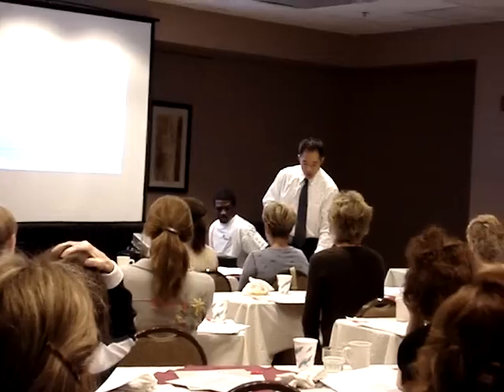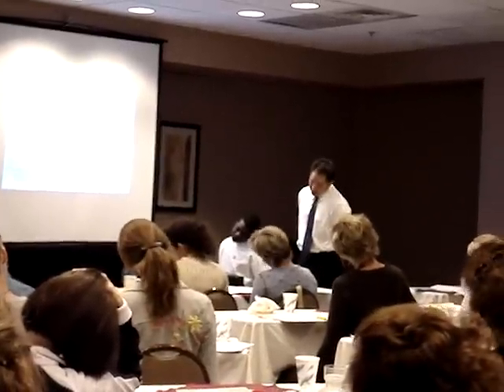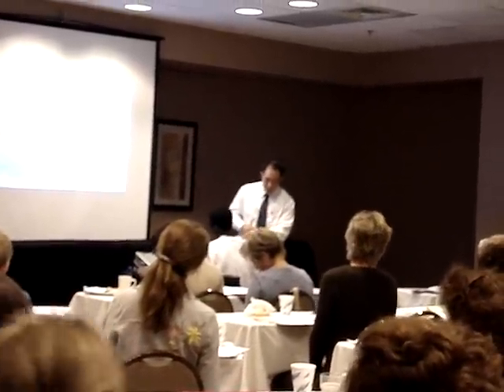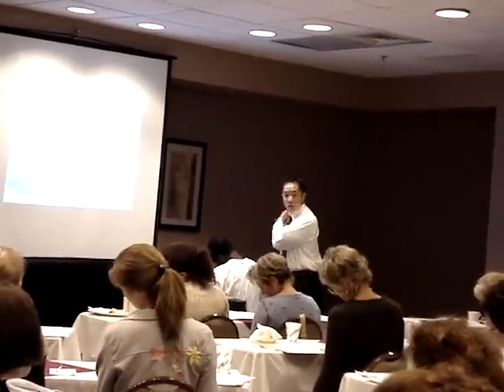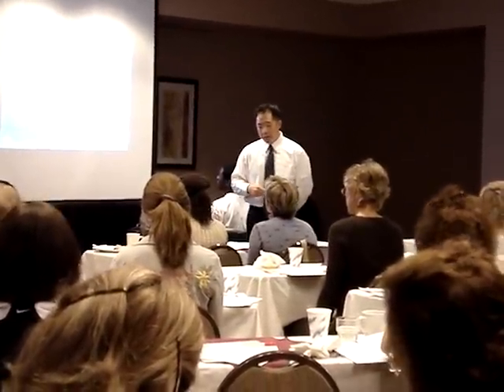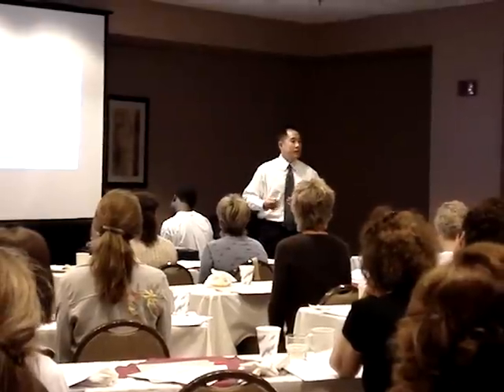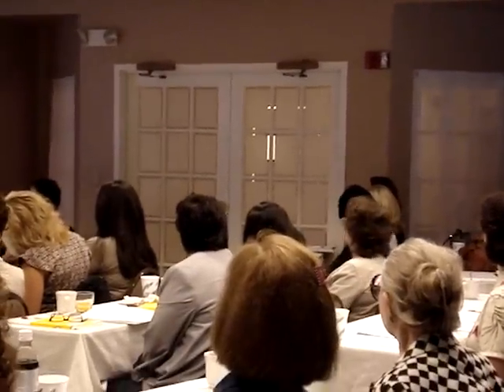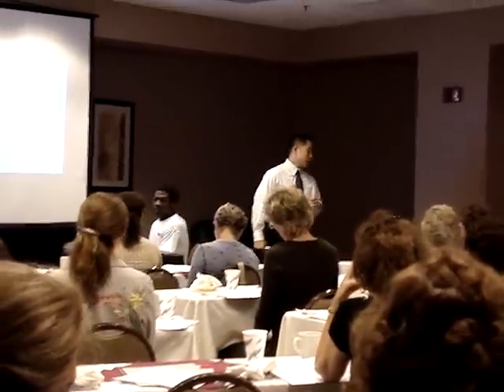Ergonomics Lecture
Rockville, MD chiropractor Dr. John Park lectures on Ergonomics for the Montgomery County Dental Hygienists Association - anatomical overview and guide to self stretching